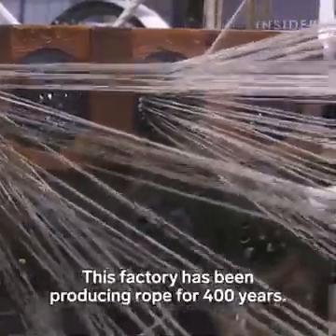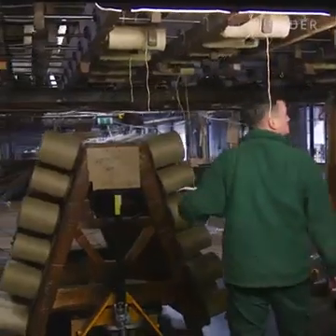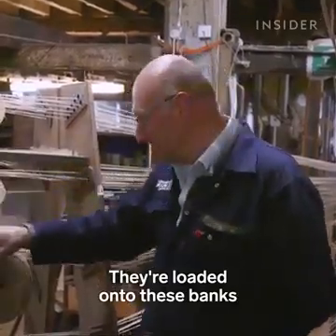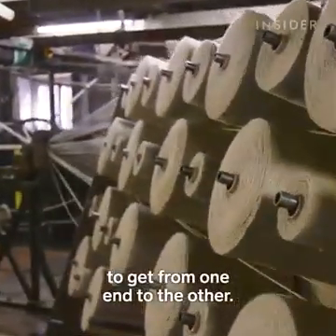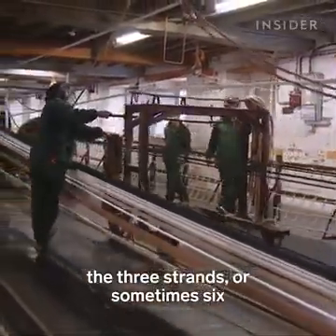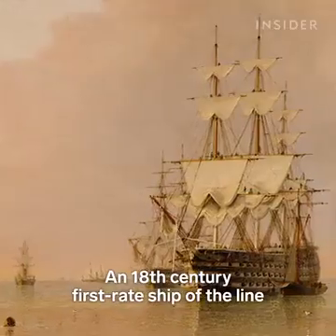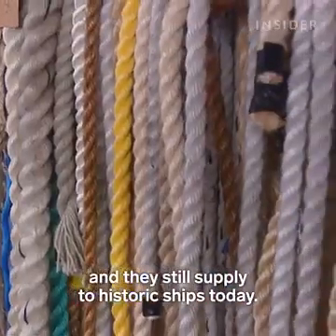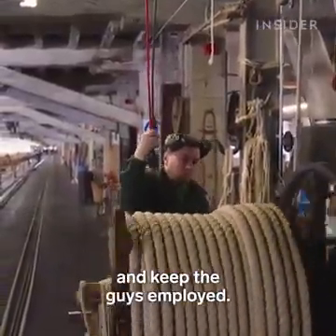трос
Технология изготовления тросов.